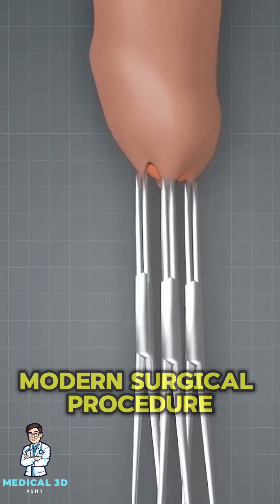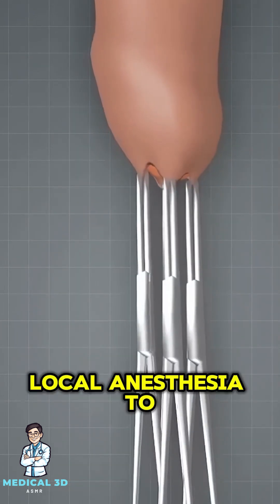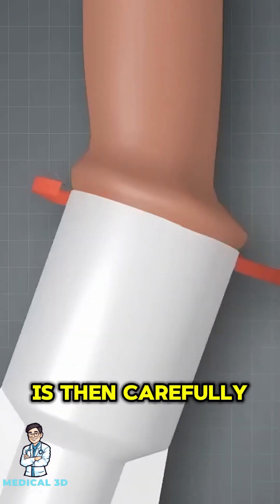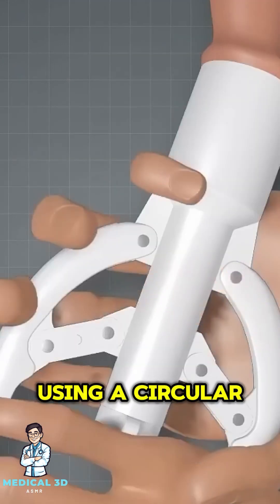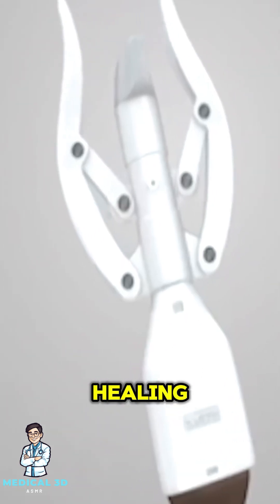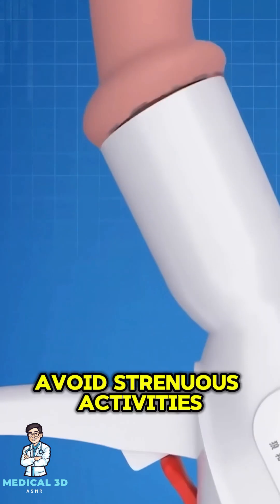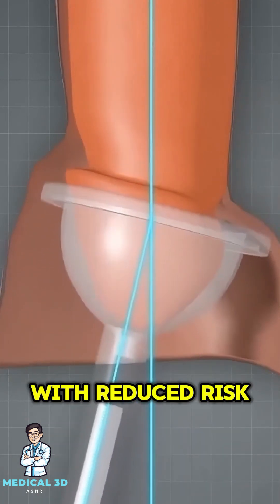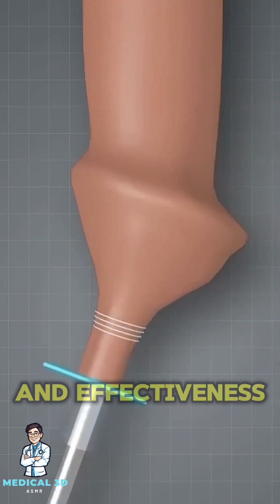Circumcission Surgery Process (3D Animation)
rcumcission Surgery Process (3D Animation)

Watch this 3D animated video to understand the circumcision surgery process. See a step-by-step guide on how the procedure is performed.

Calming ASMR sounds and visuals
Detailed 3D medical animations
Informative content on various medical topics
Relaxing and educational experiences